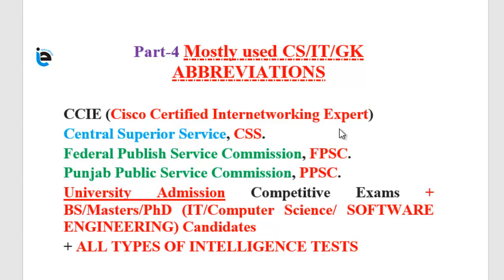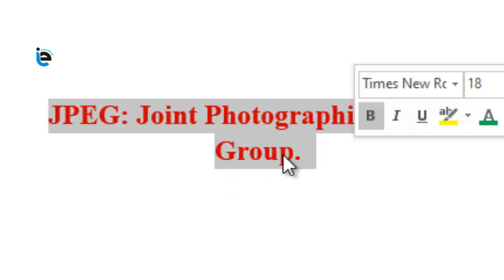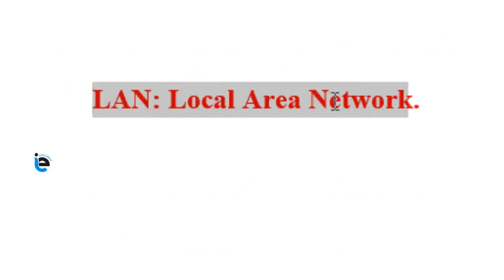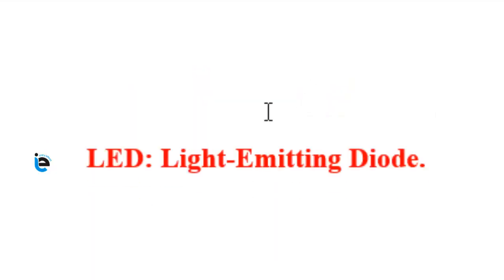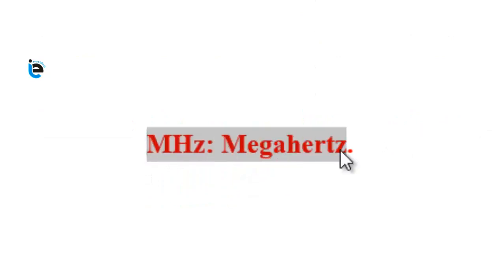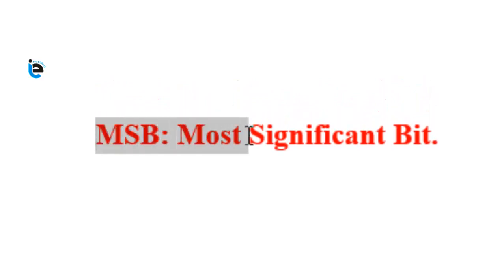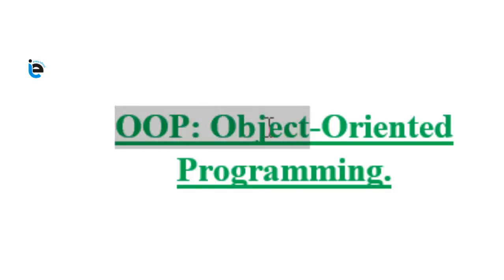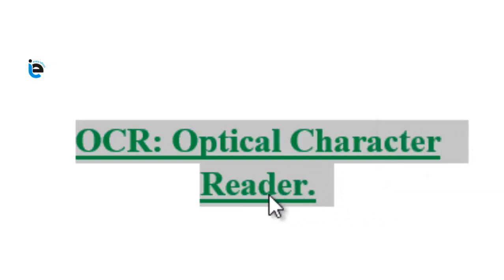Mostly used CS/IT based General Knowledge Abbreviations for PPSC & Network Intelligence Test-Part(4)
In this video series of Part(4), You'll Learn Computer Science, IT & General Knowledge-Based mostly used Abbreviations for JAVA, Networking Protocols. That all of you should remember because at the time of the interview and in other Competetive Exams or Entry Tests, most of the Interviewers ask us these GK Abbreviations.

Hi guys, I am  Awais Younas Mughal & my Group Member SIB from CHINA.
YouTube Channel name Every Infosys
Here You can learn Basic computer, Internet, Android  Tips and tricks Based Tutorials
In Urdu/Hindi
 And you can also learn full courses and their paper detail and Free Dums CCNA R&S, CCNA SECURITY,
and MCSE 2016 and MORE Networking Courses   Based Tutorials
In Urdu in every Infosys
for more latest video and gain the latest tips and tricks thanks to all subscribers and visitors
if you know about me you can visit Every Infosys or my Facebook page
Basic Knowledge of Computer Science

About: Every Infosys is a YouTube Channel, where you will find technological videos and networking courses and tips and tricks in URDU/HINDI, New Video is Posted Everyday :)